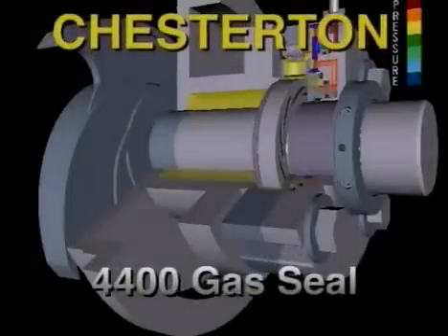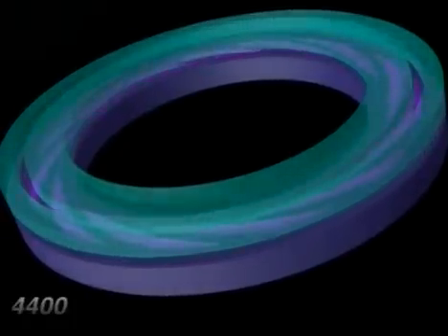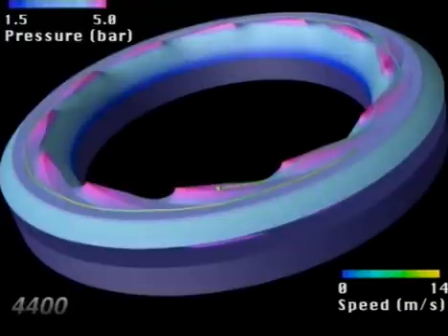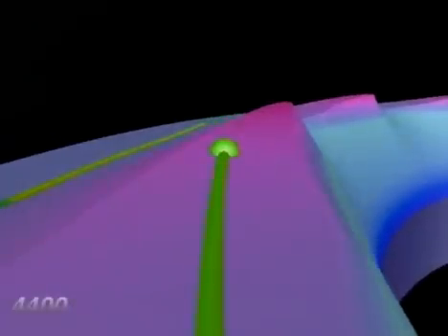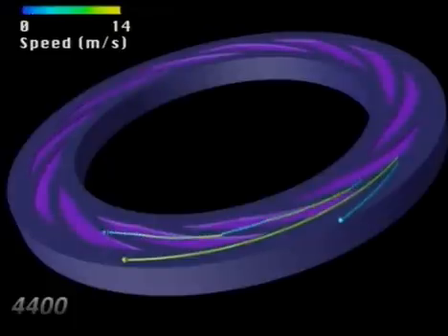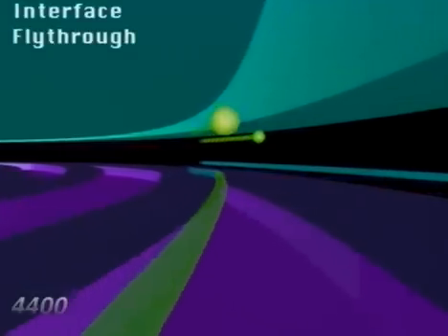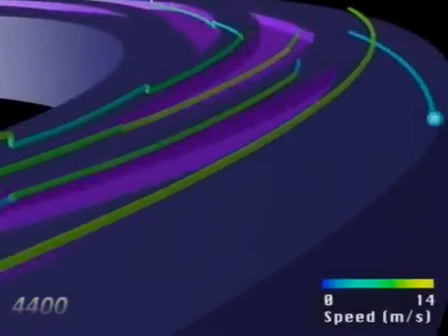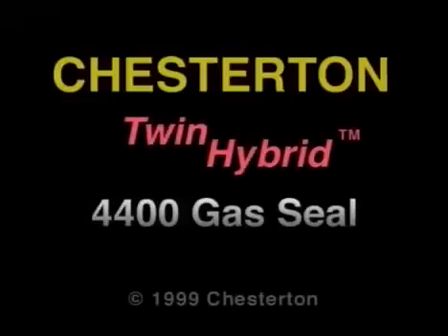Chesterton 4400 TwinHybrid Gas Seals Video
This video walks you through the capabilities of the Chesterton 4400 Dry Gas Seal.  This innovative seal offers an In-Gland Control System (IGCS) which dynamically controls gas pressure to process pressure​.